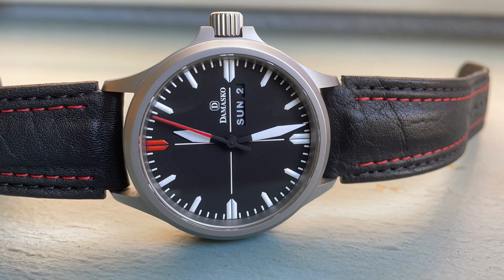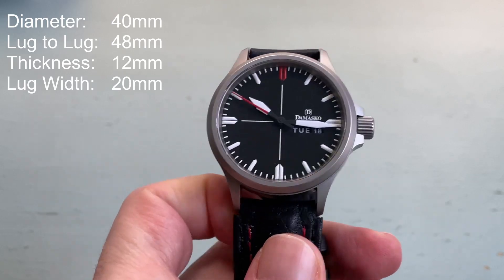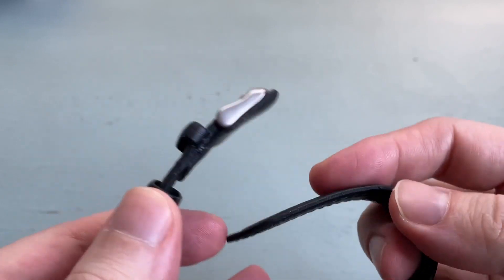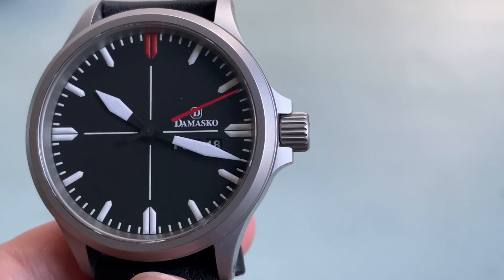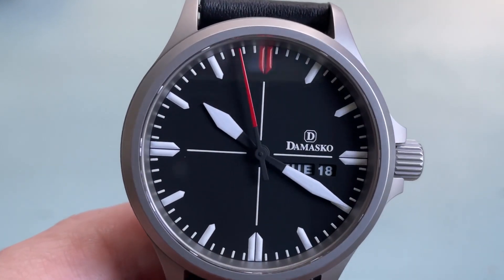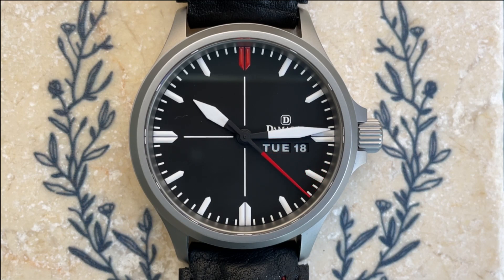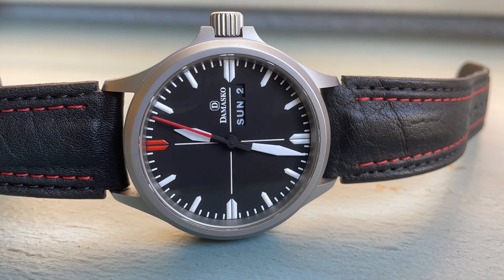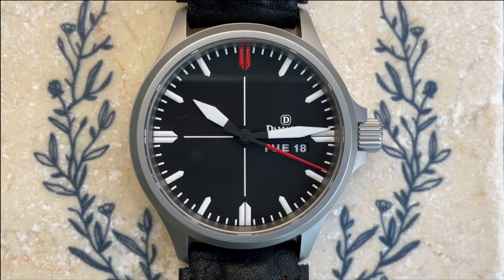Damasko DA34 - I liked the Damasko I borrowed so much, I had to get one!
00:00 Intro
00:41 Price
01:01 Case
01:35 Strap
02:03 Caseback & Movement
02:44 Crown
03:03 Crystal
03:32 Dial
04:16 Hands
04:36 Lume
04:51 Wristshot
05:01 Pros and Cons
05:05 Comparables

06:05 Outtro